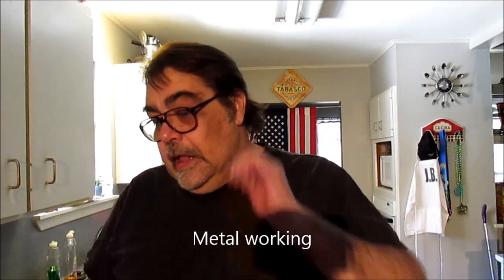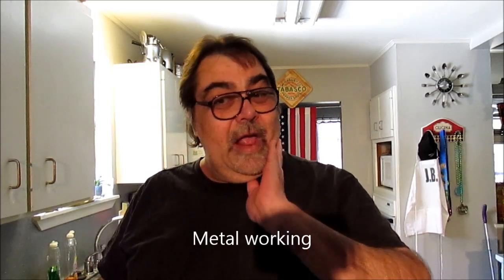BBQ Smoker buying Addendum